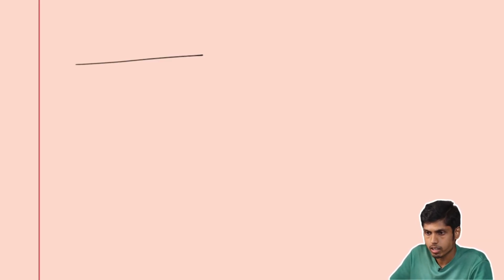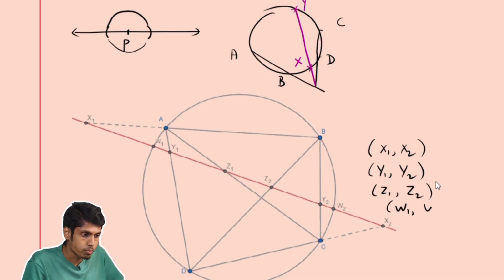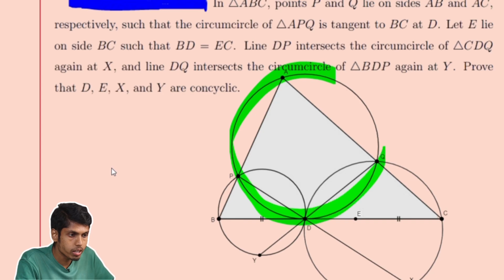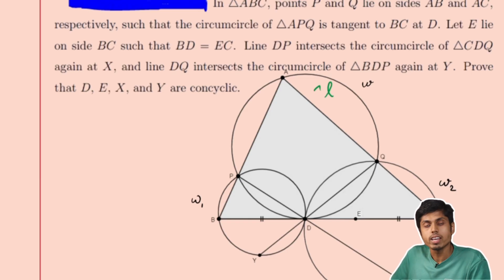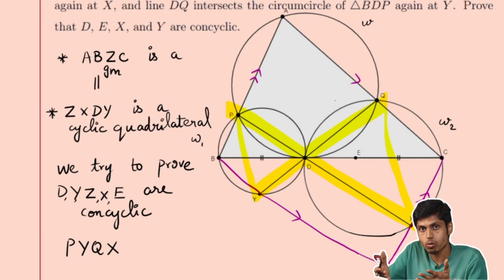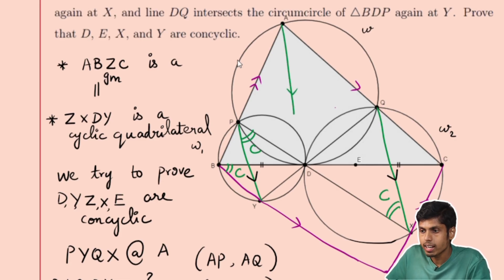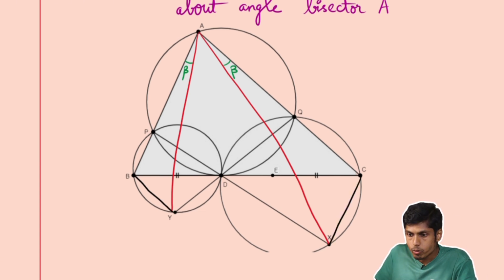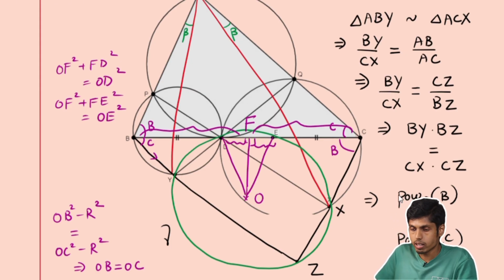Problem Solving using Involution Theorems | Episode 7 | Involution Series | cheenta.com